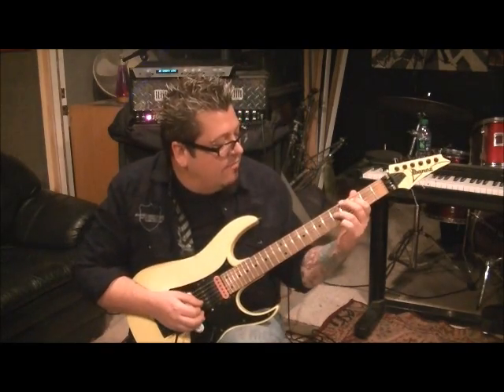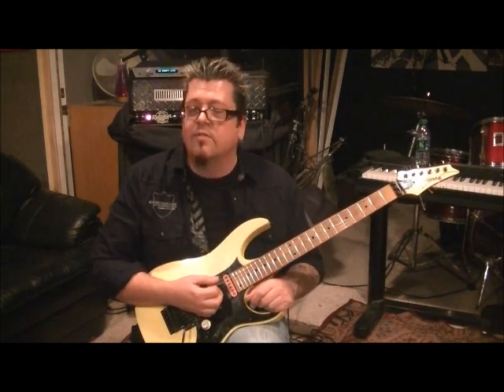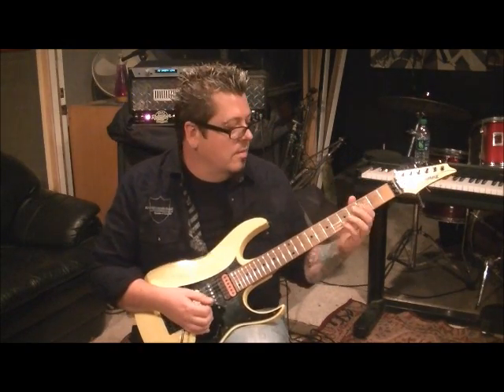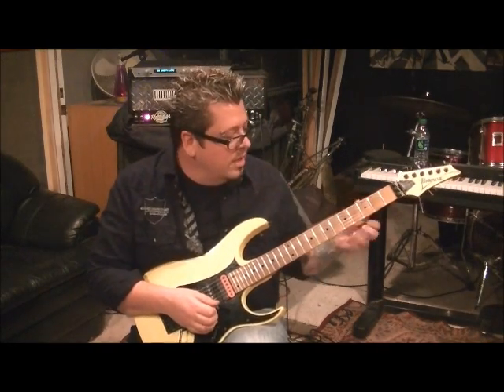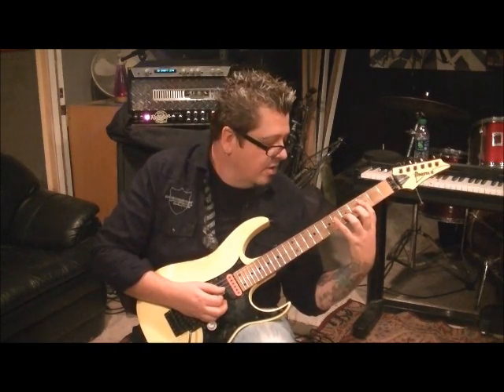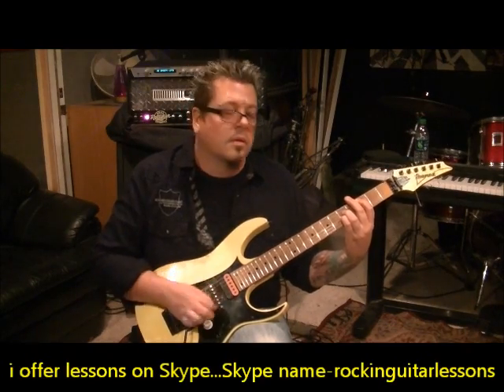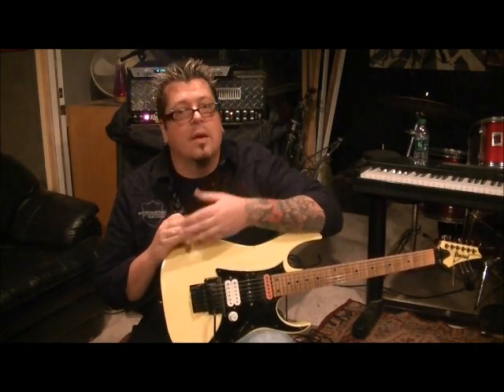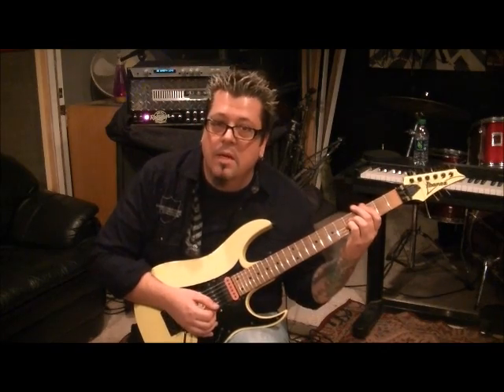Guns n Roses Im Dreaming Of A White Christmas Guitar Lesson + Tutorial